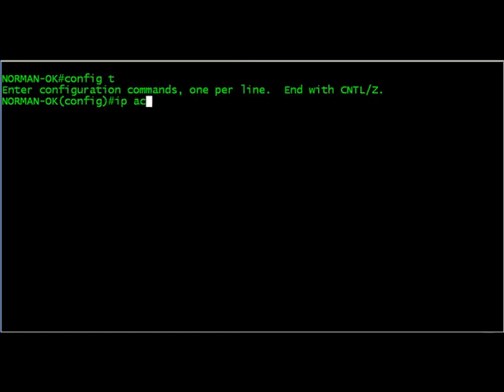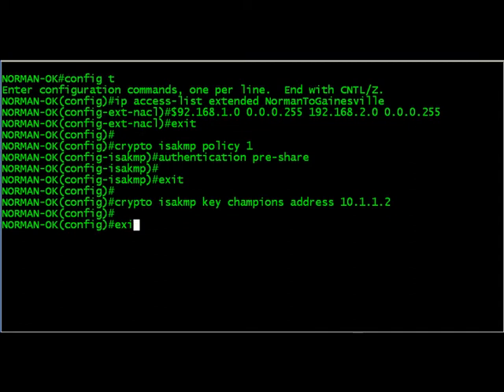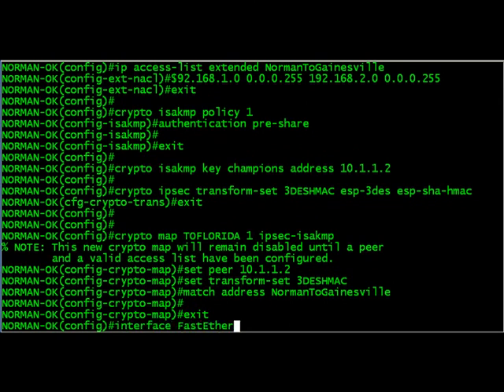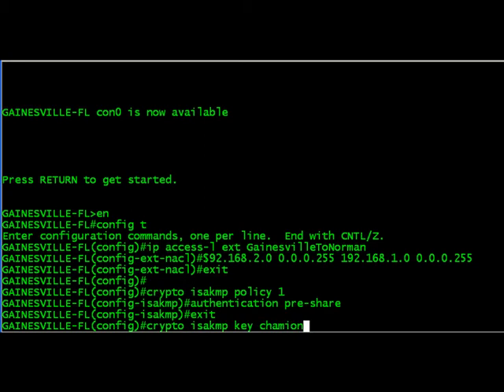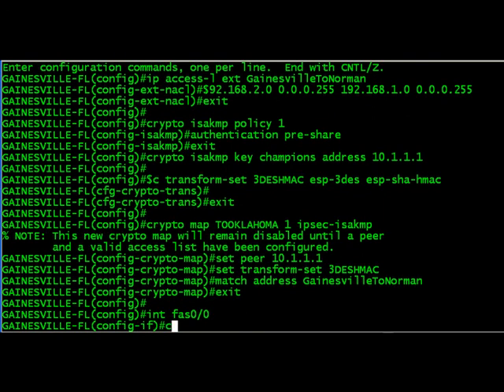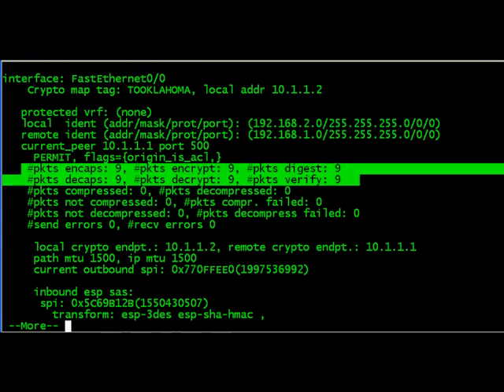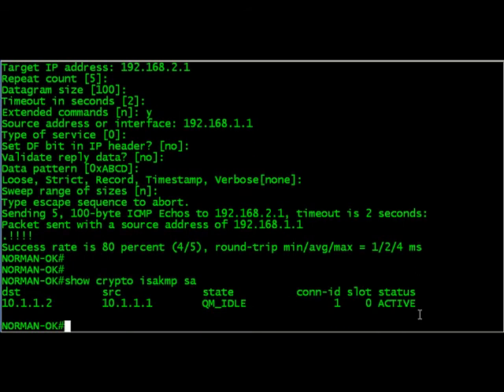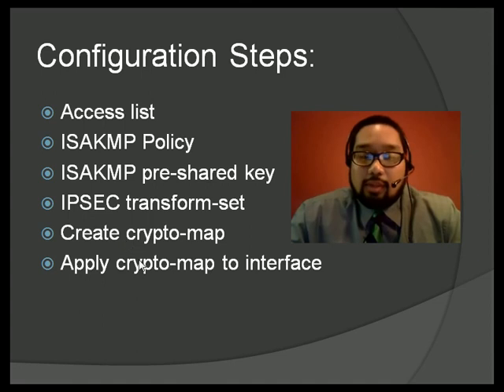IPSEC VPN: Configuring and Verifying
Continuation of IPSEC VPN series. In this video I demonstrate how to configure IPSEC VPN between two IOS routers.

!NORMAN!

ip access-list extended NormanToGainesville
 permit ip 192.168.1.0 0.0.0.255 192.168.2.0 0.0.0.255

crypto isakmp policy 1
 authentication pre-share

crypto isakmp key champions address 10.1.1.2

crypto ipsec transform-set 3DESHMAC esp-3des esp-sha-hmac

crypto map TOFLORIDA 1 ipsec-isakmp
 set peer 10.1.1.2
 set transform-set TRANSFORM1
 match address NormanToGainesville

interface FastEthernet0/0
 crypto map TOFLORIDA

!GAINESVILLE!

ip access-list extended GainesvilleToNorman
 permit ip 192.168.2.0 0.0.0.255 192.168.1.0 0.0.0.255

 authentication pre-share
crypto isakmp key champions address 10.1.1.1

crypto map TOOKLAHOMA 1 ipsec-isakmp
 set peer 10.1.1.1
 set transform-set 3DESHMAC
 match address GainesvilleToNorman

interface FastEthernet0/0
 crypto map TOOKLAHOMA